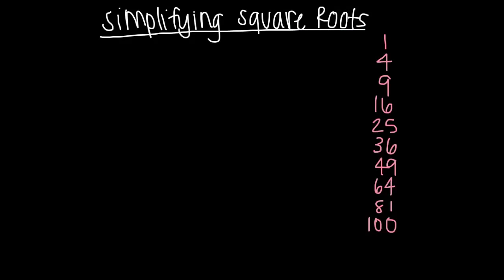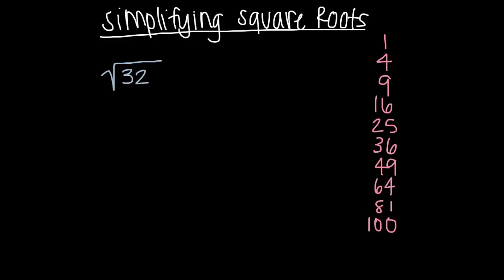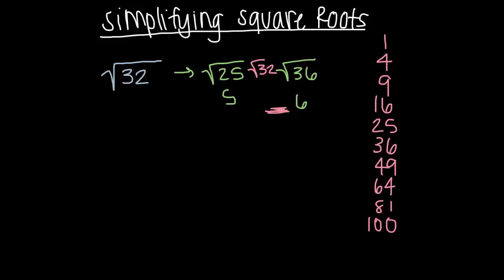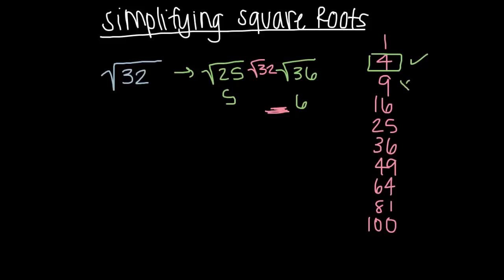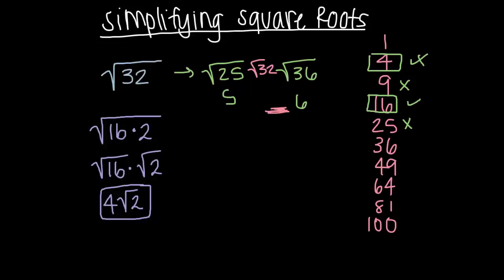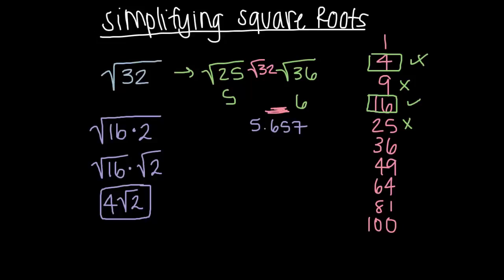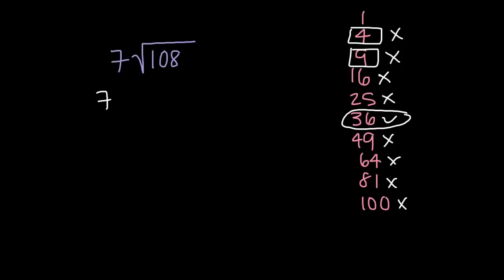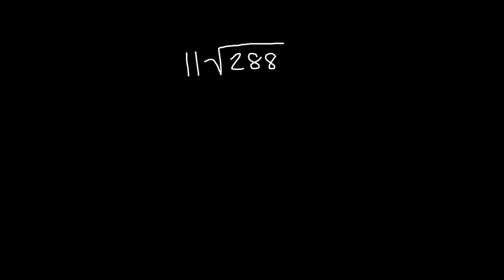Simplifying Square Roots